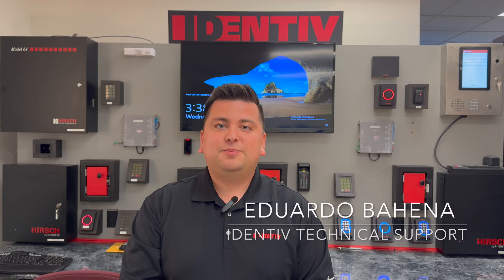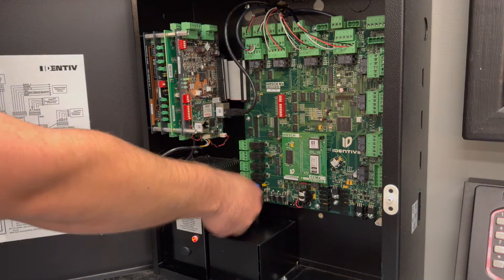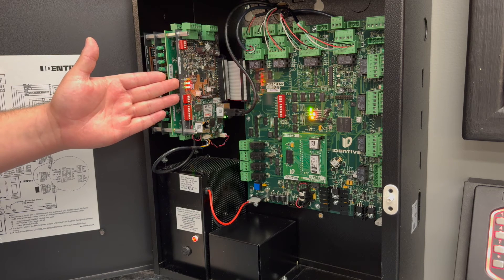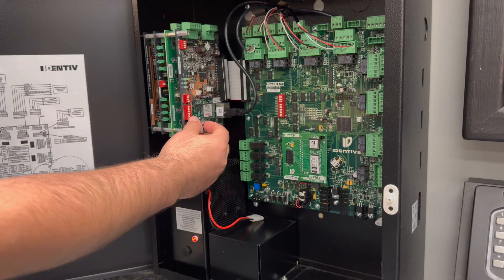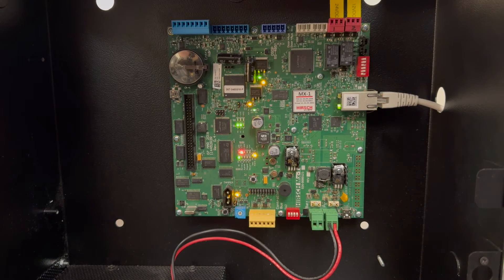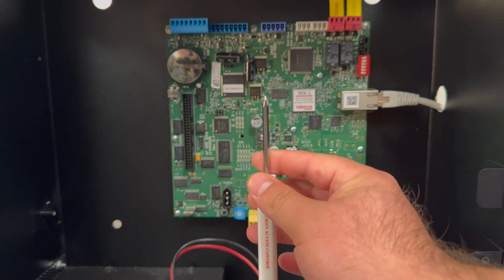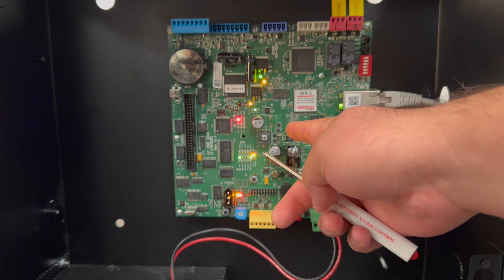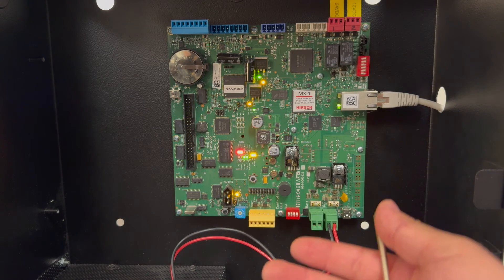Identiv Tech Tips: Factory Default SNIB2 and SNIB3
This video covers factory defaulting the IP address on SNIB2 or SNIB3.